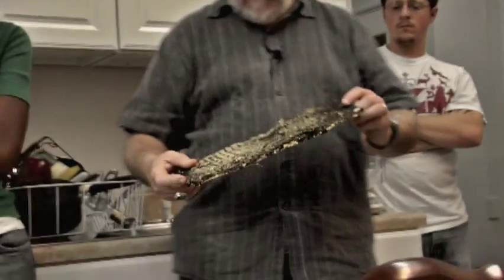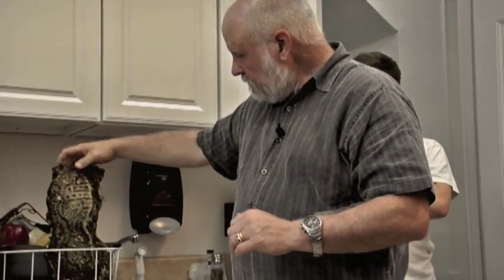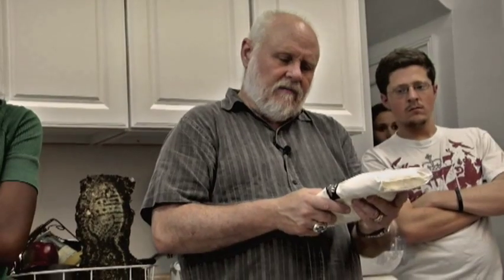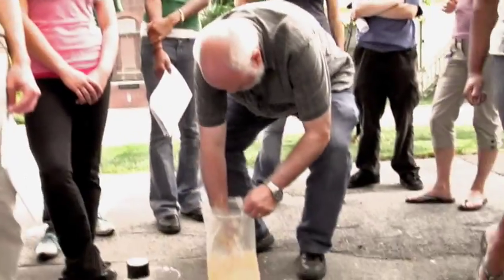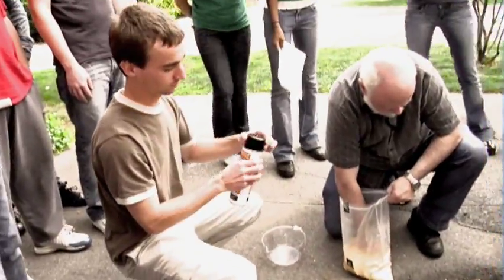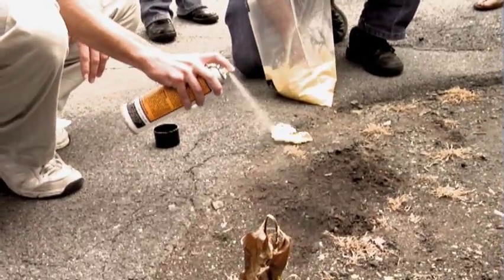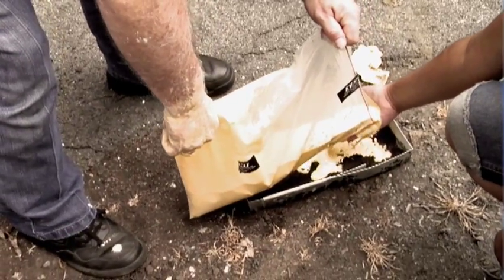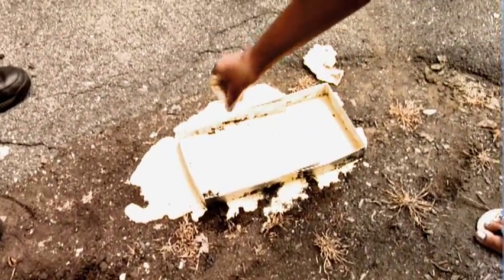Footprint Casting compressed